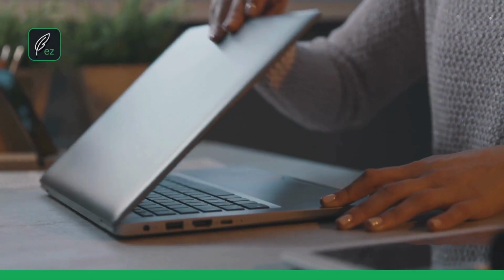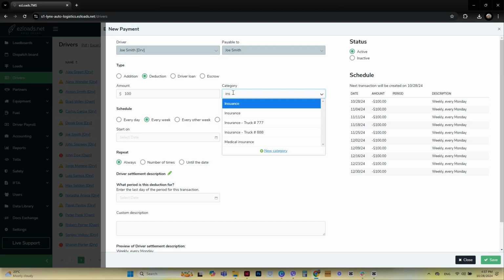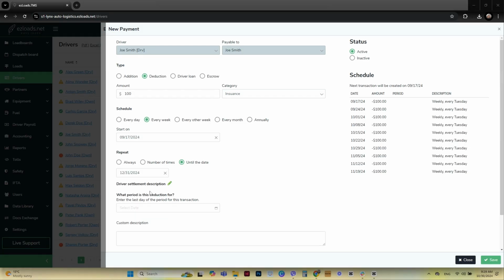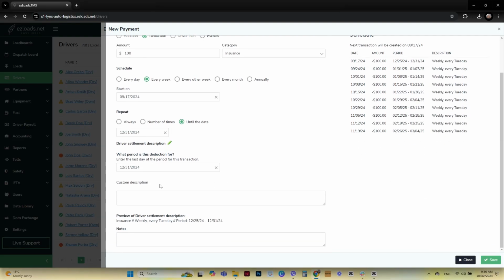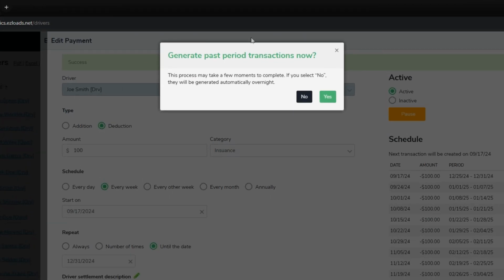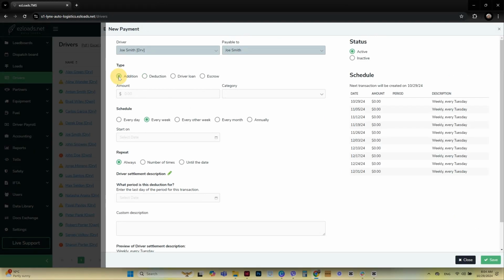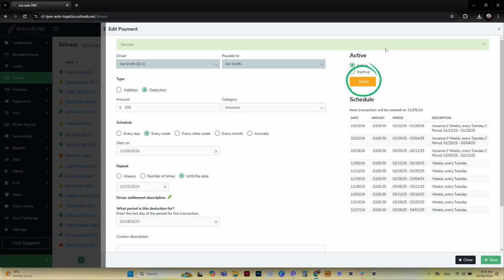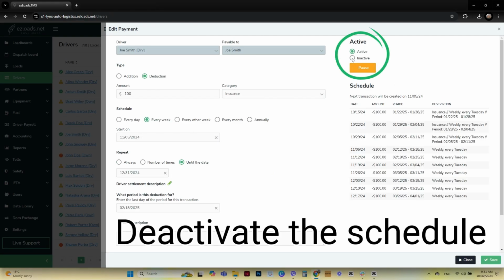Setting Up Scheduled Deductions in ezLoads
Easily manage scheduled deductions with ezLoads! With this step-by-step guide, we’ll walk you through setting up, adjusting, and managing scheduled deductions and additions, saving you time and money.

Enjoy using ezLoads TMS and Driver App! ✅

👉 Get your free 15-day trial at ezloads.net

0:00 Introduction
0:18 Setting Up Scheduled Deductions
1:46 Setting Up Scheduled Additions
2:01 Editing Schedule